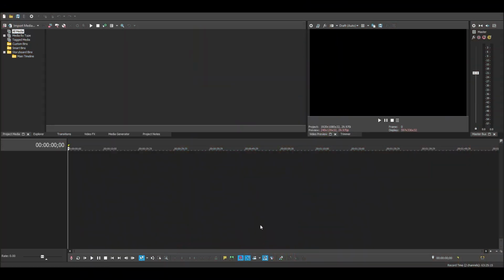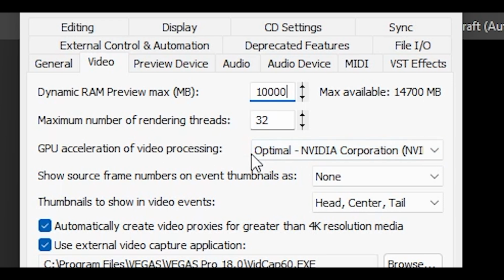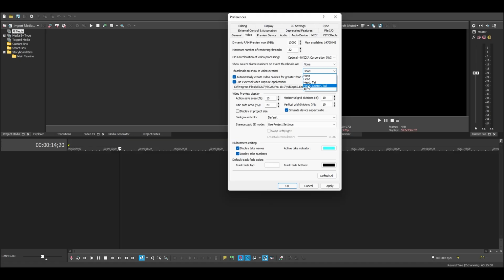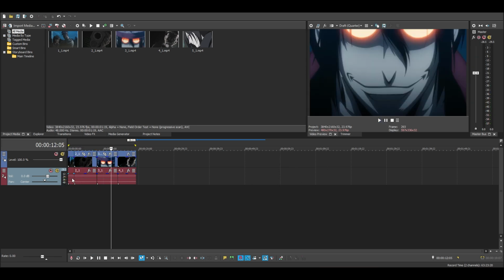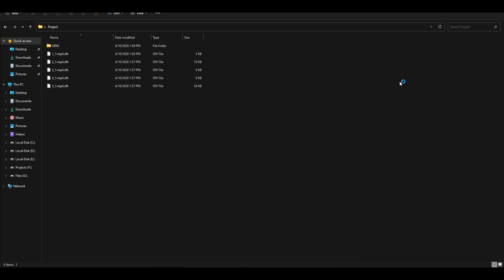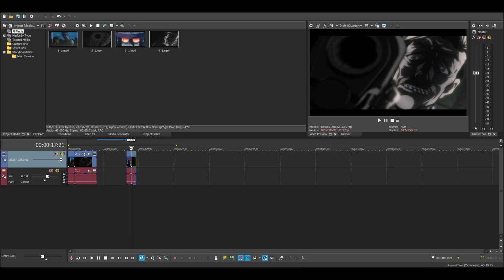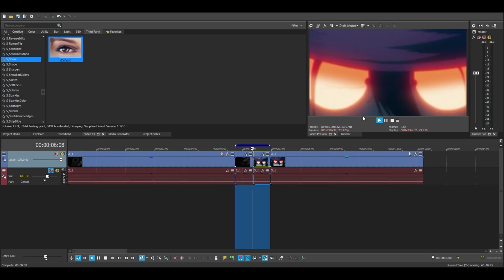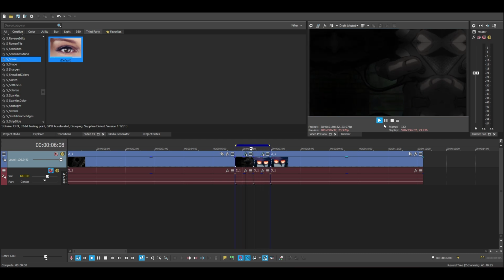Fix Laggy Preview in Vegas Pro – Easy Settings